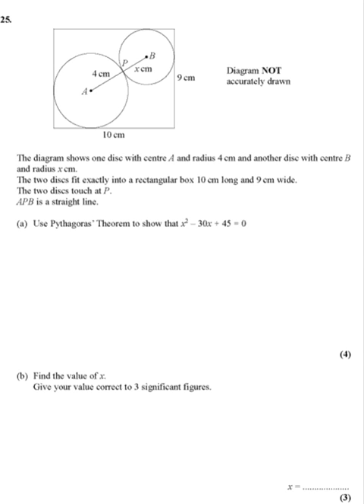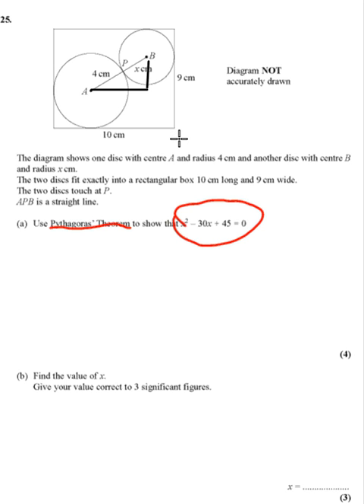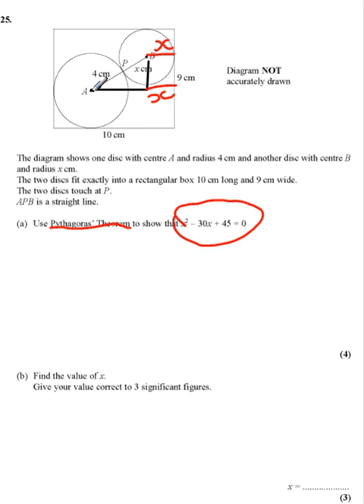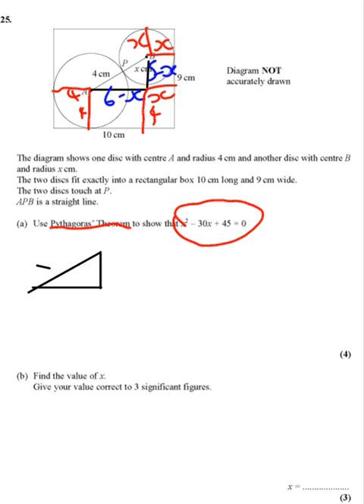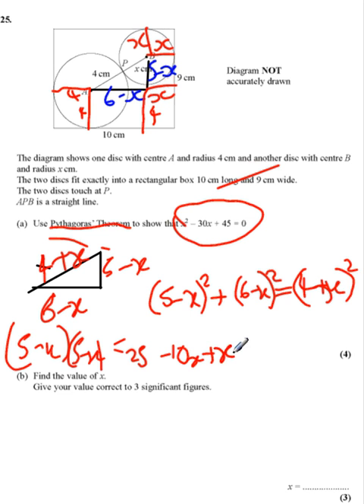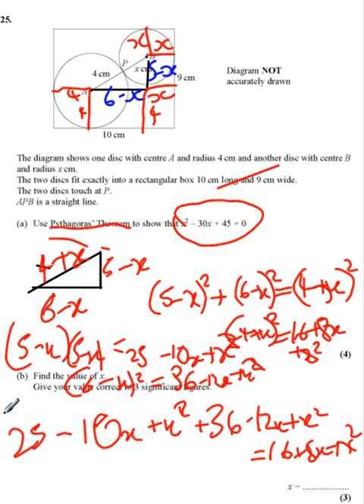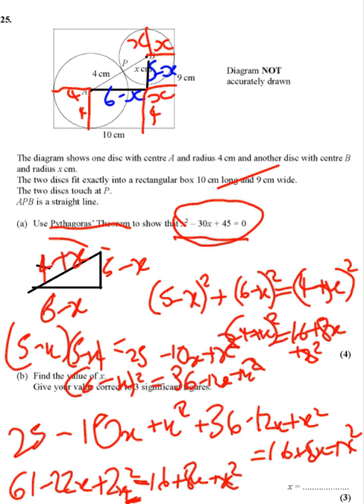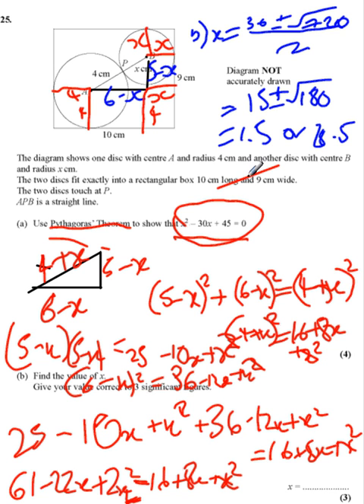06 Nov 4 25 pythagoras hard